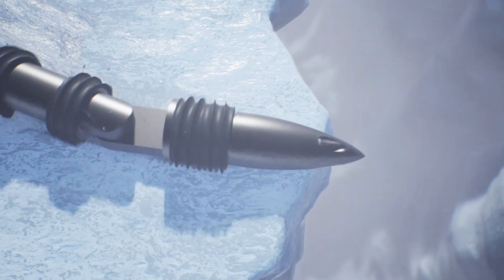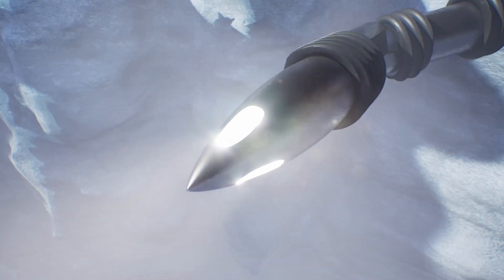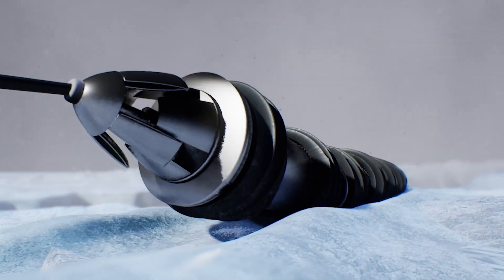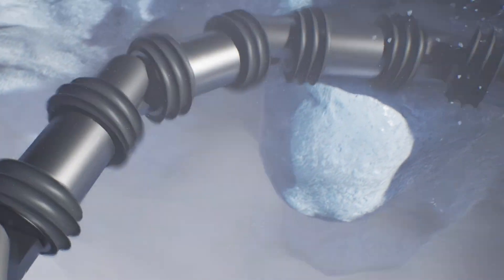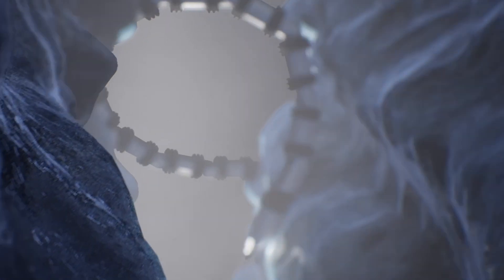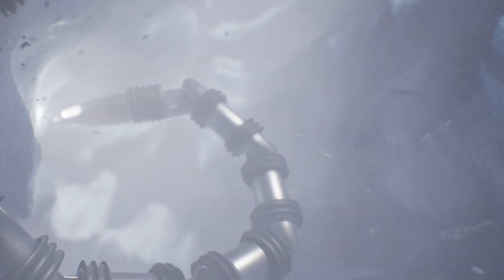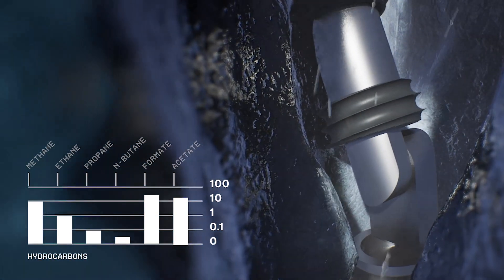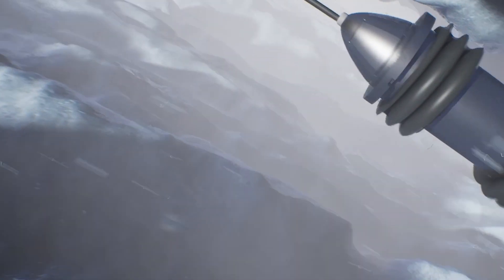EELS (Exobiology Extant Life Surveyor) snake-like robot for space exploration by NASA/JPL-Caltech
[video & text : NASA/JPL-Caltech]

A team at NASA’s Jet Propulsion Laboratory is creating and testing a snake-like robot called EELS (Exobiology Extant Life Surveyor). Inspired by a desire to descend vents on Saturn’s icy moon Enceladus and enter the subsurface ocean, this versatile snake robot is being developed by JPL to autonomously map, traverse, and explore previously inaccessible destinations on Earth, the Moon, and other worlds in the solar system. The reel includes tests conducted between 2019 and 2023 in a variety of sandy, snowy, and icy environments, including the Mars-like terrain at JPL’s Mars Yard, a “robot playground” created at a ski resort in the snowy mountains of Southern California, and even an indoor ice rink. It also includes a narrated animation of the initial EELS concept of operations at Enceladus. In its current form, the EELS 1.0 robot weighs about 220 pounds (100 kilograms) and is 13 feet (4 meters) long. EELS is funded by the Office of Technology Infusion and Strategy at JPL in Southern California through a technology accelerator program called JPL Next. JPL is managed for NASA by Caltech in Pasadena, California. The EELS team has worked with a number of university partners on the project, including Arizona State University, Carnegie Mellon University, and University of California, San Diego. The robot is not currently part of any NASA mission. For more information on the project go

Credit: NASA/JPL-Caltech
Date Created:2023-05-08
Center:JPL